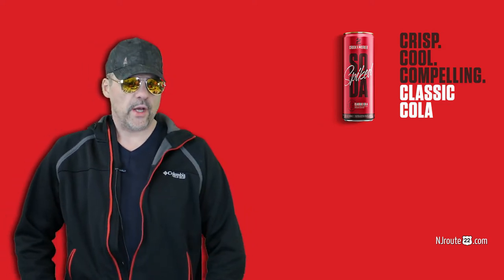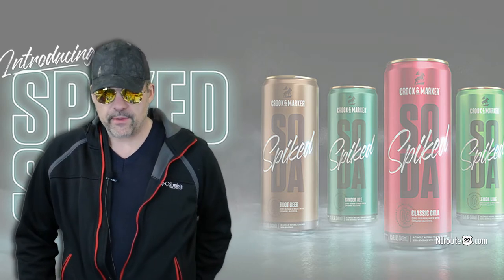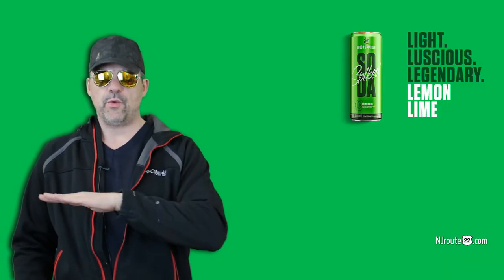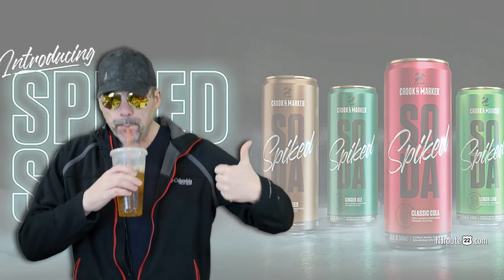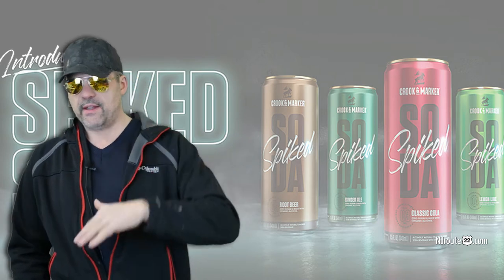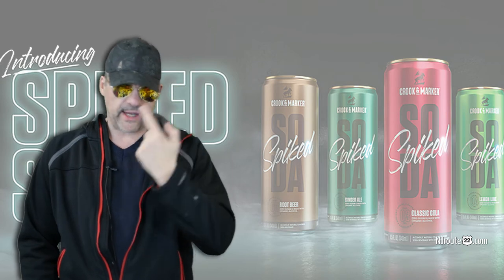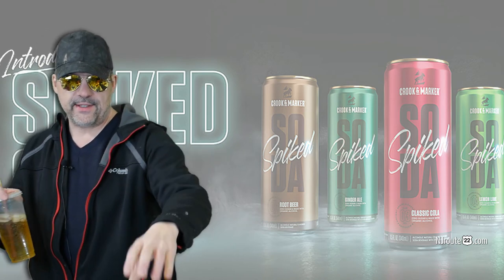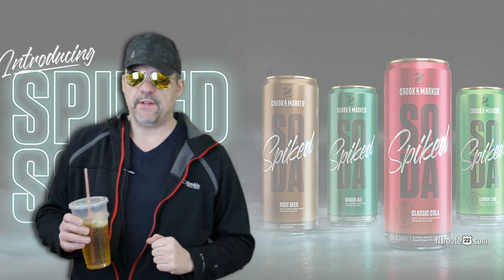Crook and Marker Spiked Soda Review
The new Crook and Marker Spiked Sodas are both awesome and "so-so." A definite flavor "upgrade" from most spiked seltzers. We share what we like - as well as concerns about sweet tastes in general. Something to keep in mind!